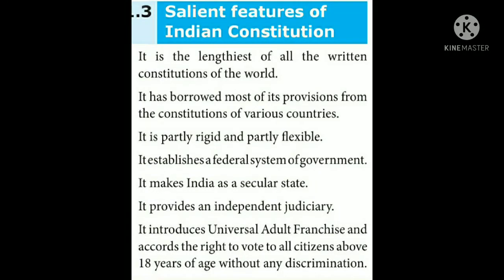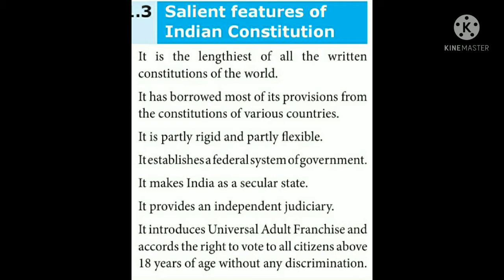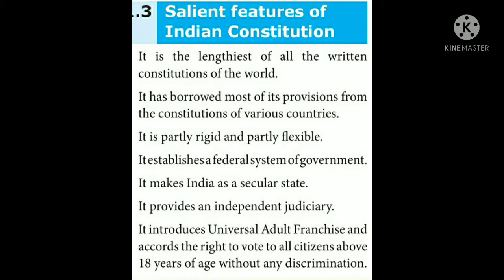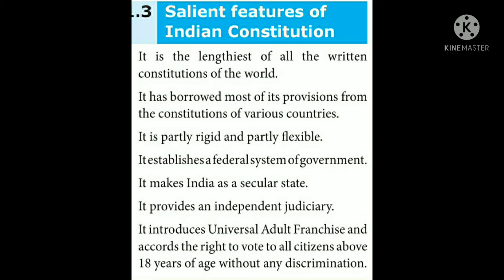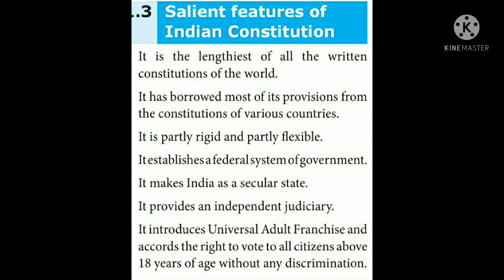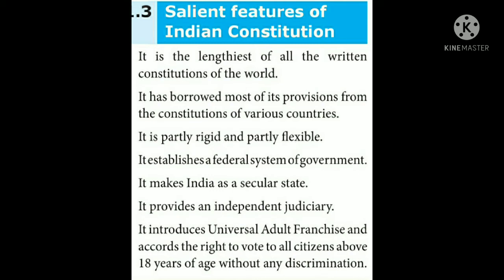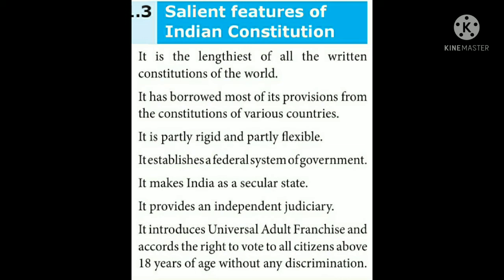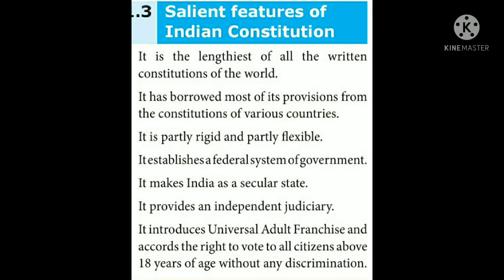salient features of Indian constitution